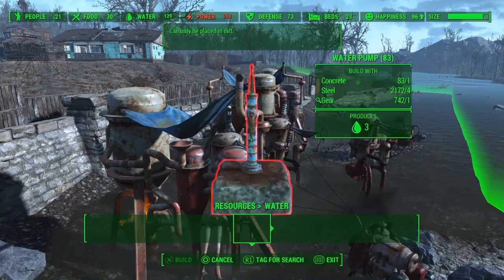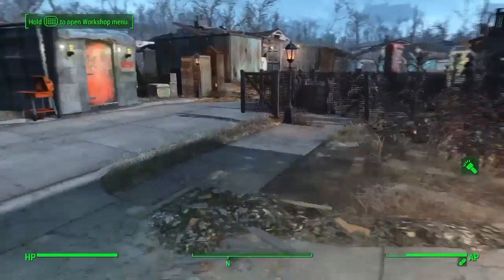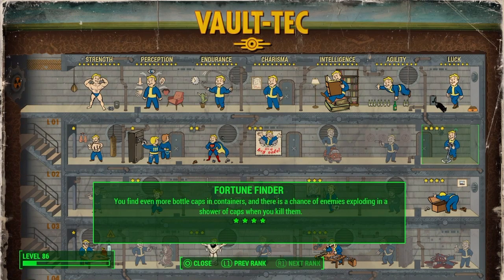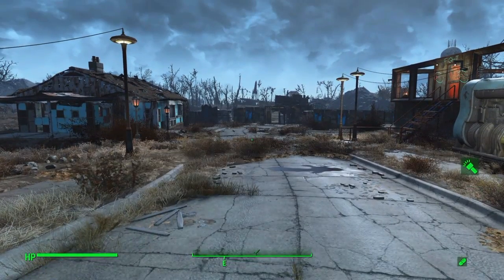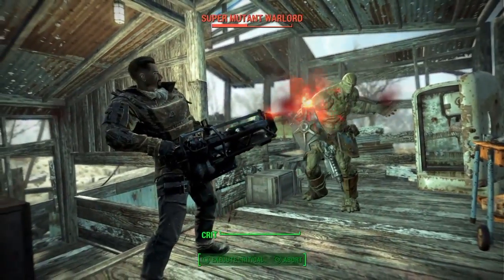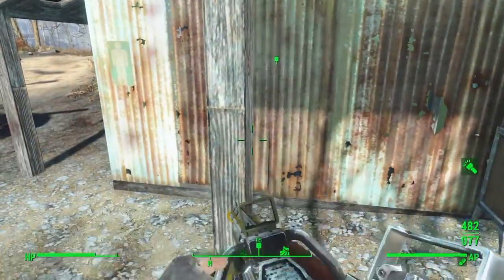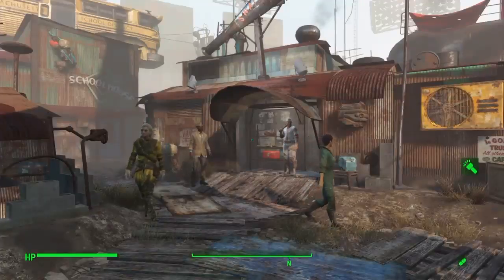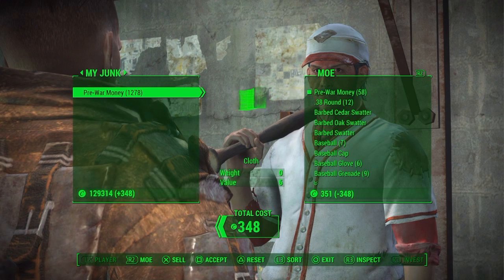Fallout 4 - The Top 5 BEST Ways to Make Caps!!!!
What's up guys? In this video I show you the top 5 ways to make caps in Fallout 4. Enjoy!